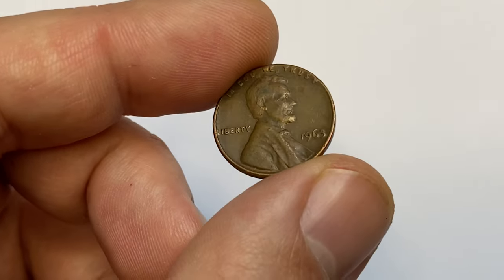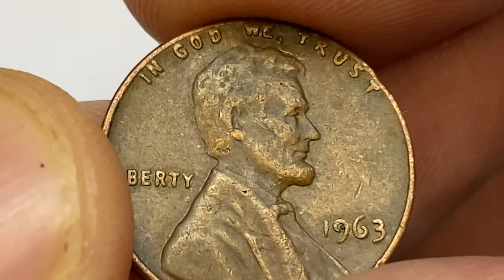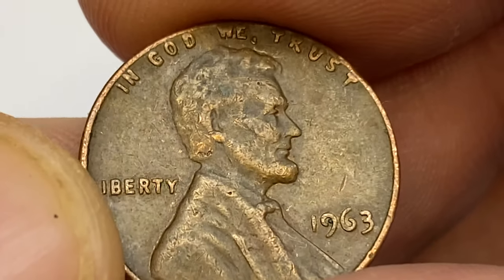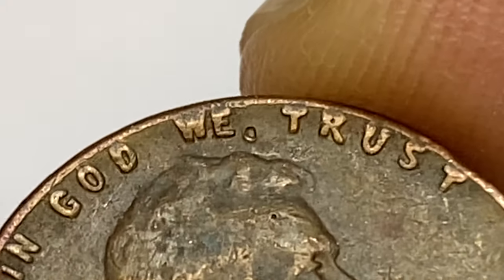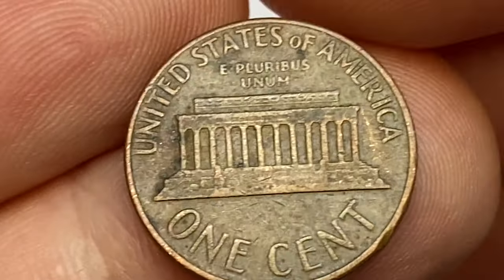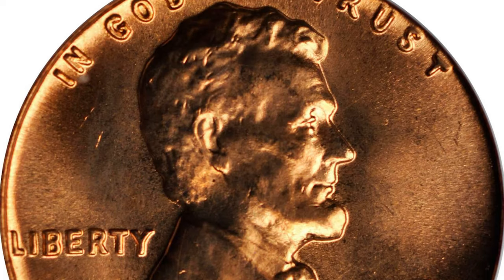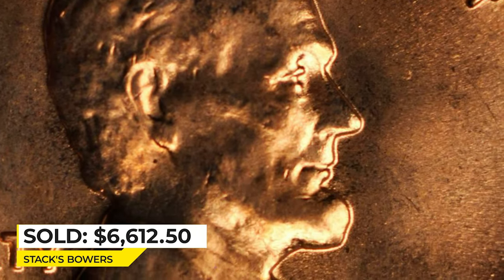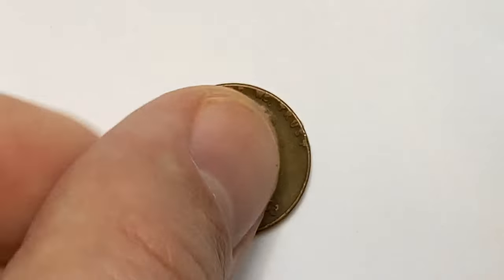DON'T SPEND RARE PENNIES WORTH A LOT OF MONEY!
If you have rare pennies, make sure you DON'T SPEND THEM! Some pennies are worth a lot of money, so watch this video to learn which ones to look out for!